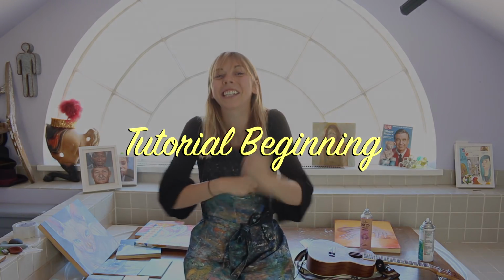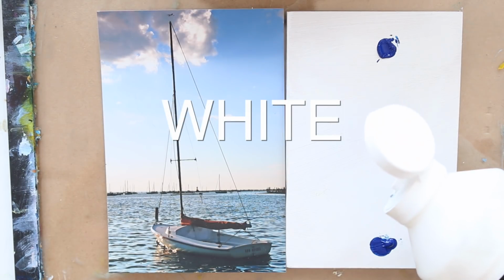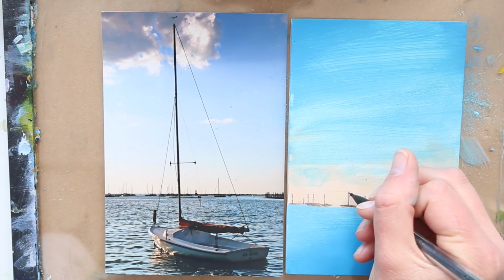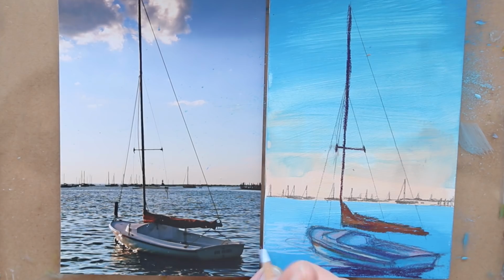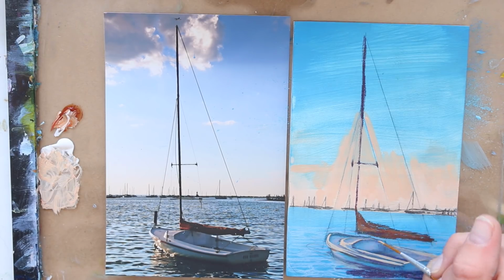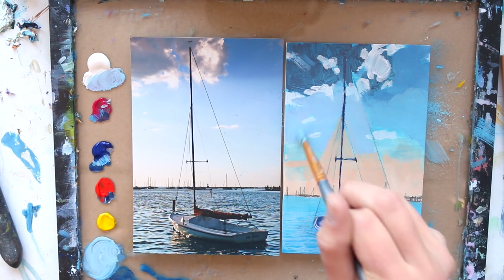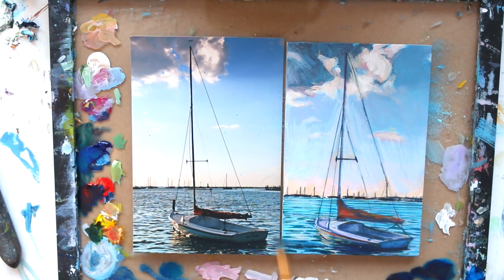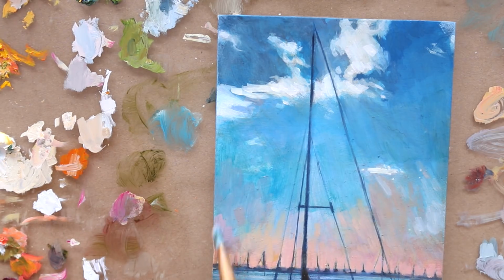Boat Painting Tutorial: Mixed Media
Long time no see :) Warming up with boat painting. Let's talk gesture, exploration, technique, drawing, acrylic, colored pencil, all the things.